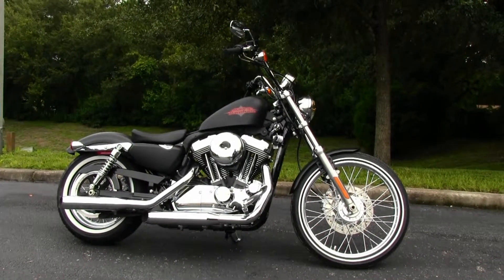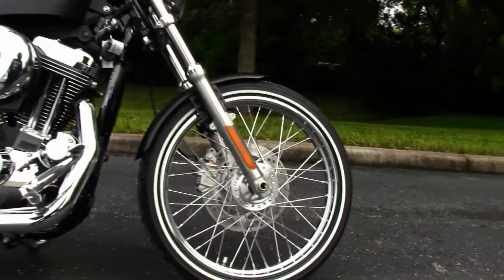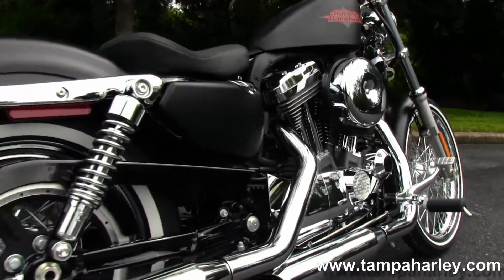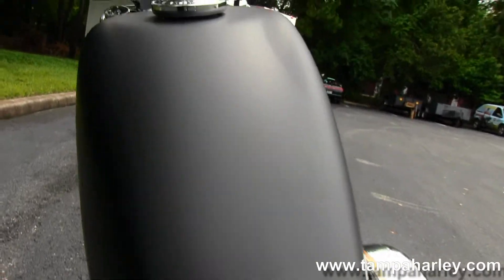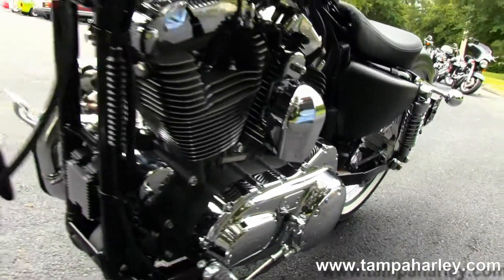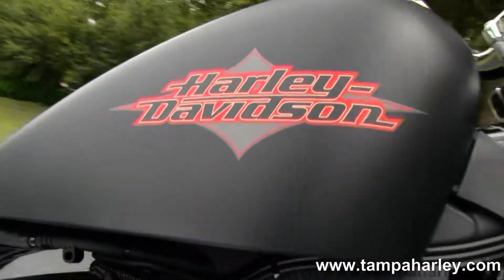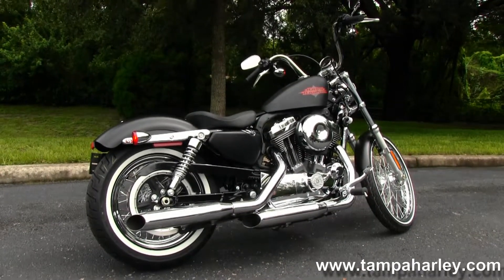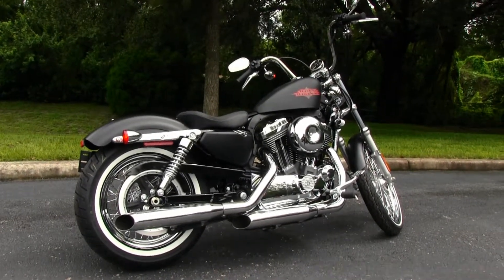New 2013 Harley Davidson XL1200V Sportster Seventy-Two Motorcycle for Sale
Featuring: Factory security in Black Denim

Stock# G13284